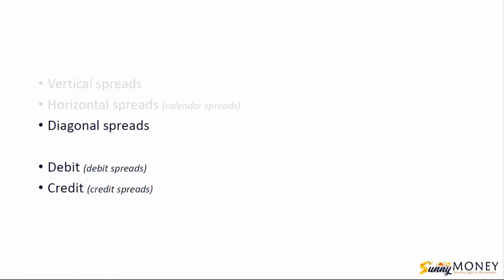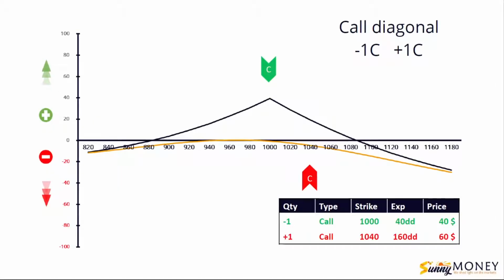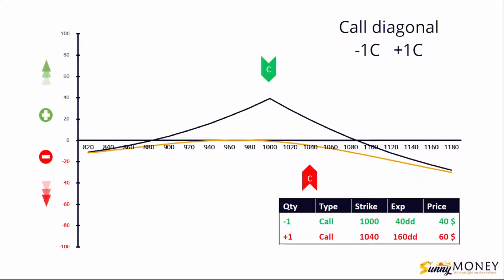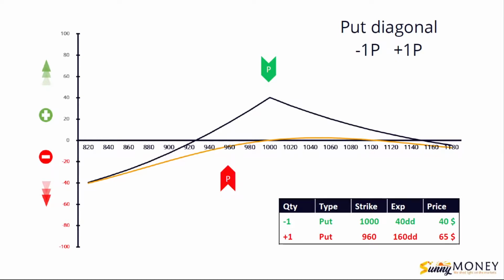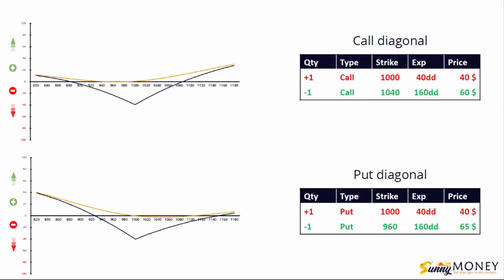DIAGONAL SPREAD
They are complex strategies that involve combinations of different options in time and space. It is necessary to understand the dynamics of price formation and how these can change over time and in changing conditions of volatility.